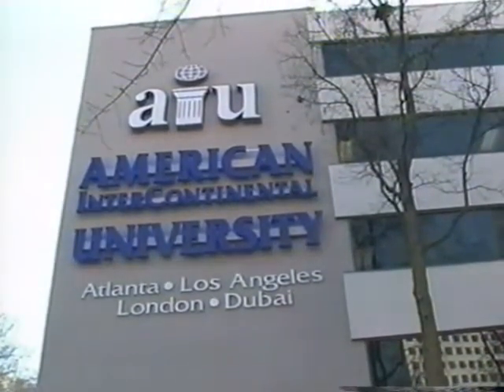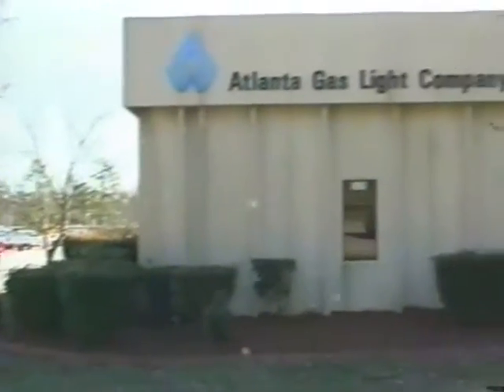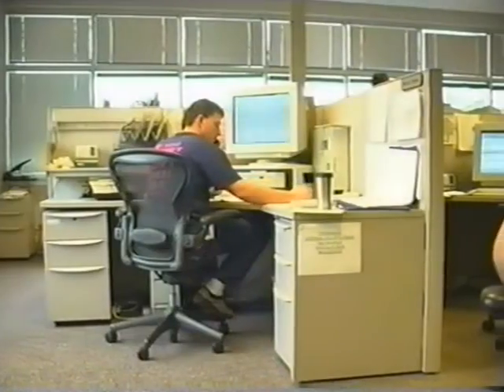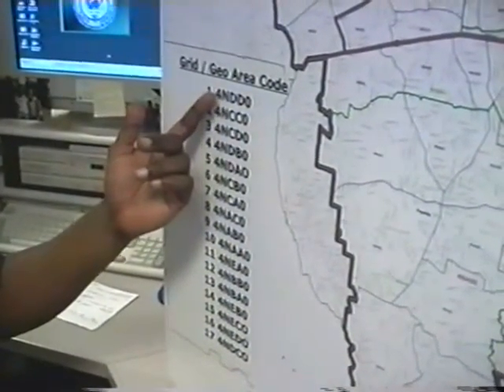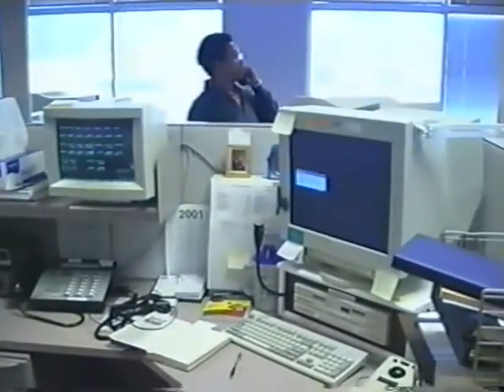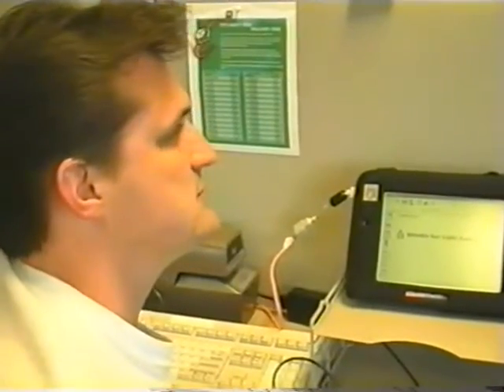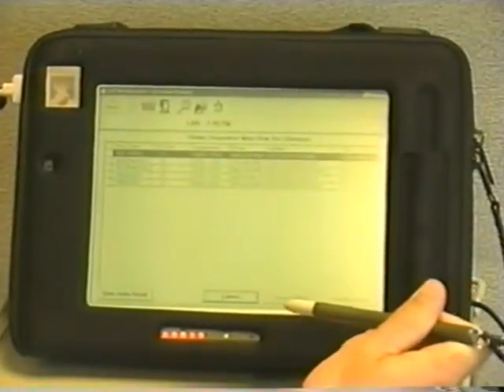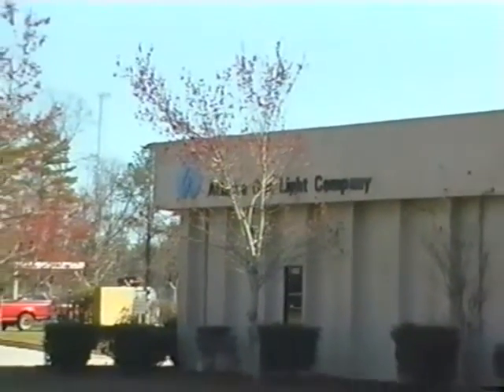The Digital Frontier (1997)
Thaddeus Johnson senior video project. American InterContinental University Television Production program.